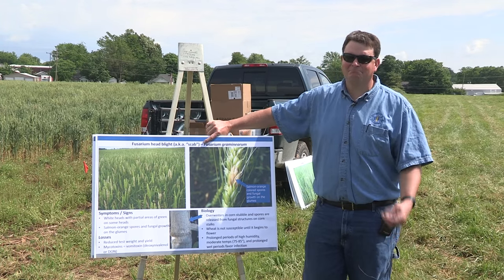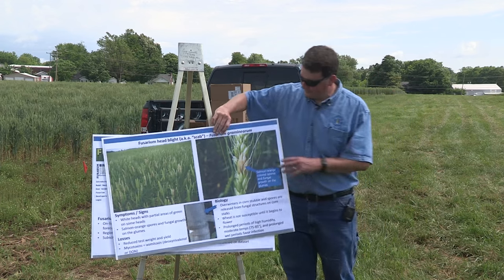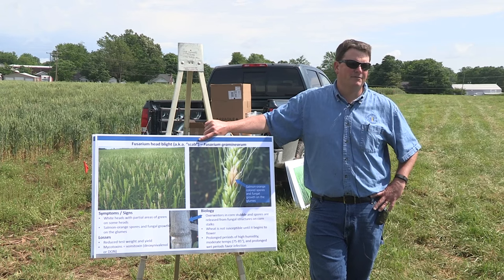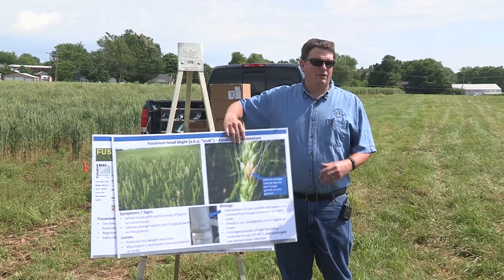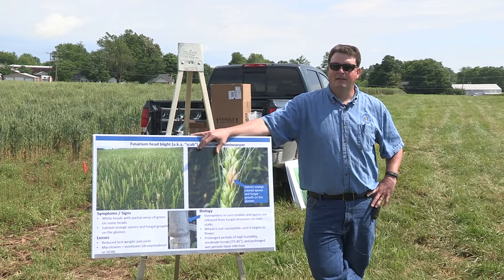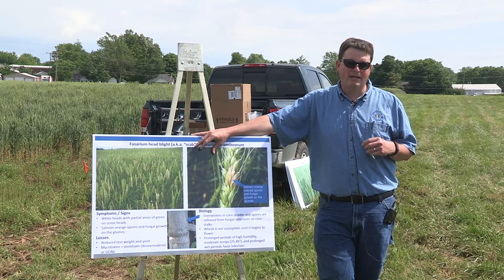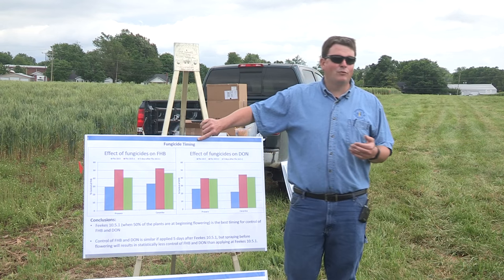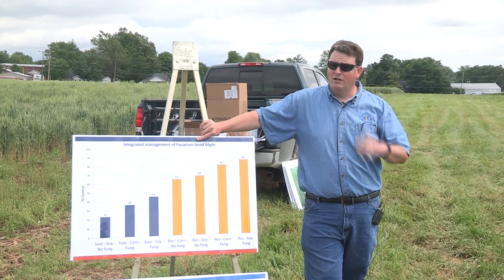Princeton Wheat Field Day 2016 - UKREC Plant Pathologist Carl Bradley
UKREC Plant Pathologist Carl Bradley discusses a summary of the national fusarium head blight uniform fungicide testing program.